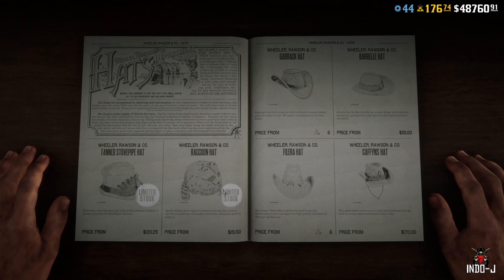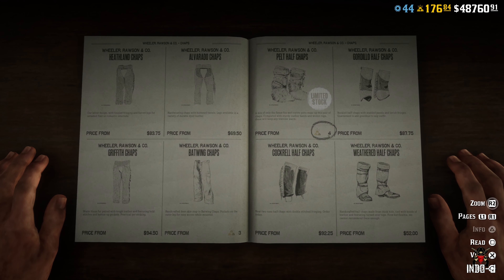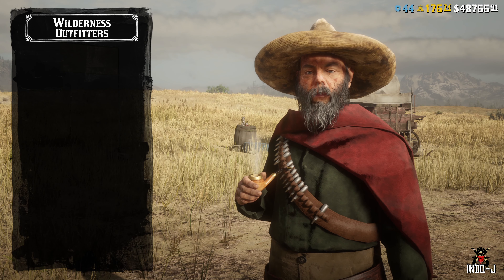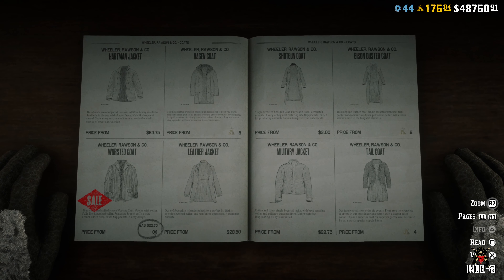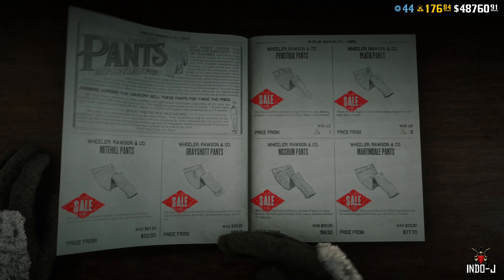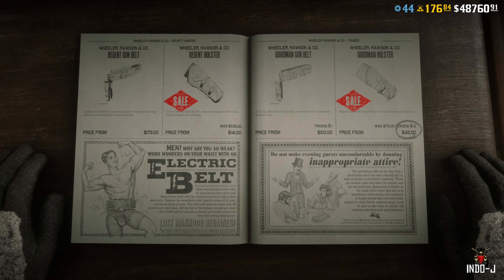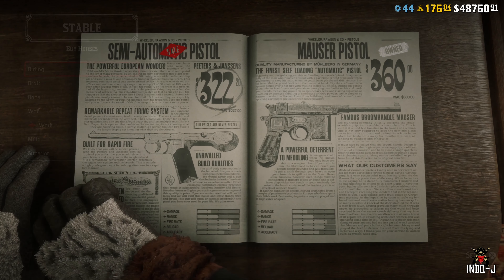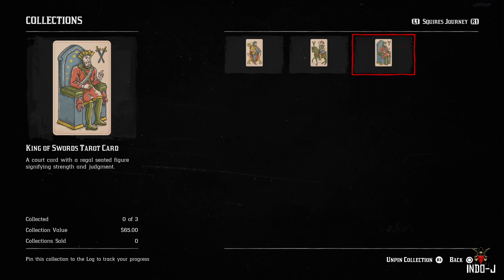Weekly Update with Limited Stock Clothing in Red Dead Online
Showcase gameplay video about the weekly update of Red Dead Redemption 2 Online with money bonus, discounts and limited stock clothing is back